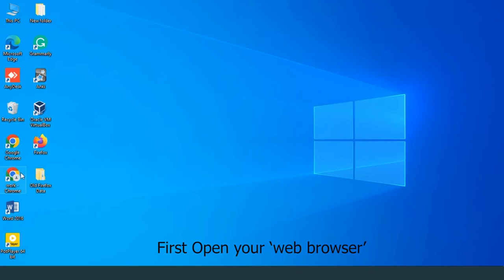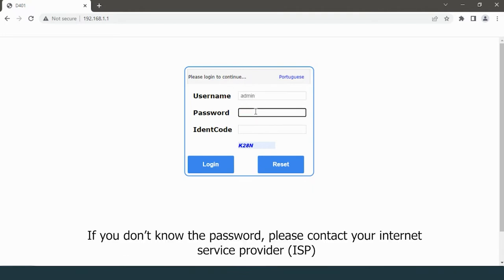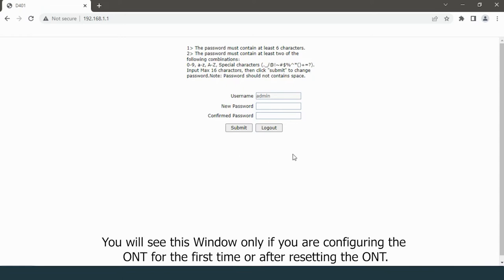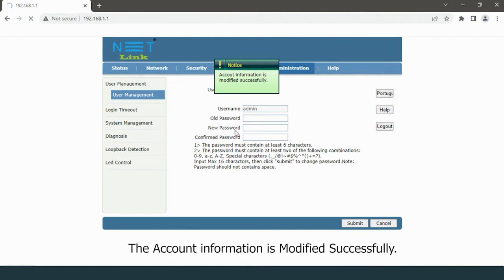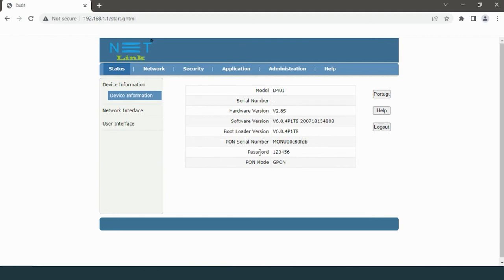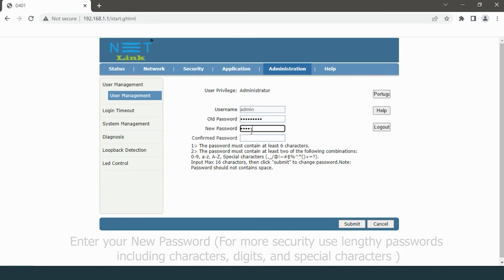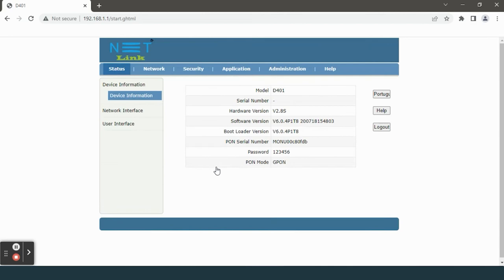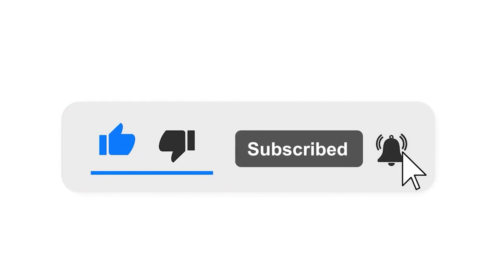How to change Netlink V2801SG ONT Web UI Password -46